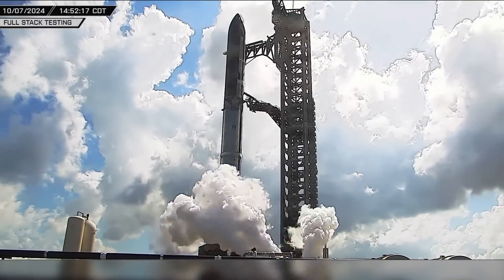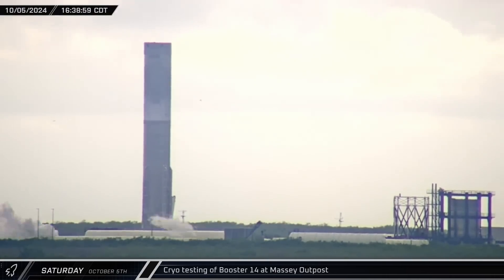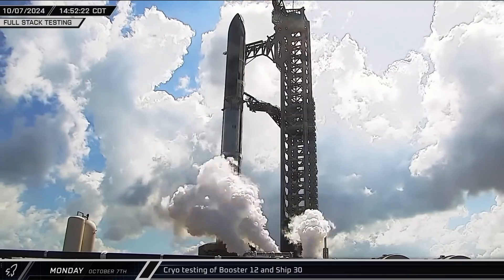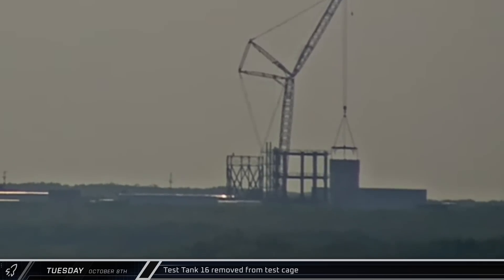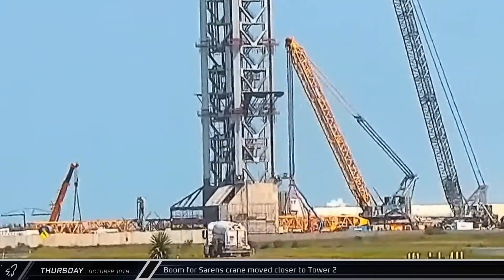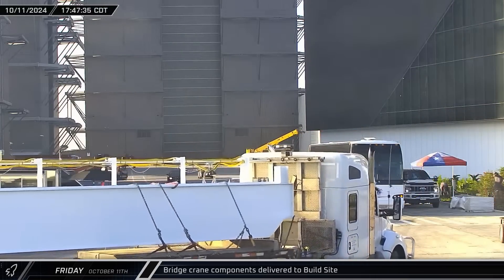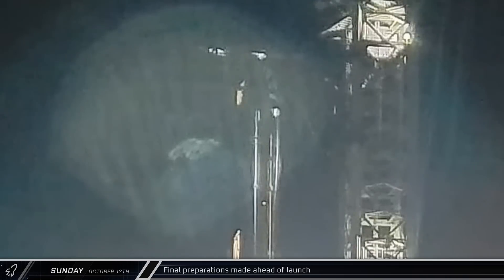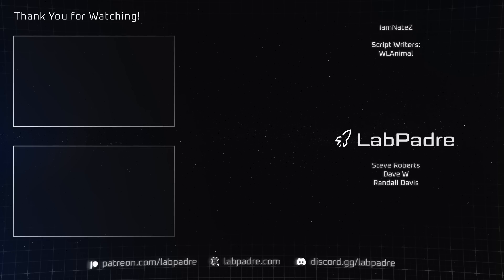Incredible! First Ever Catch Attempt of Superheavy is a Complete Success! - SpaceX Weekly #136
This week at Starbase we would all witness history in the making as SpaceX launched their fifth integrated flight test, with the intention of making the first ever catch of a Superheavy Booster. Also hoping to mitigate heating issues that plagued the flight 4 Starship, leading it to splash down many miles off target, SpaceX is aiming for a precision landing of their flight 5 upper stage. Meanwhile, over in Florida, ULA launches their second certification flight, SpaceX launches the Hera mission for ESA, and several marine assets are sent out to sea to avoid the incoming Hurricane Milton.

Special thanks to:
Audio/Video Editors: Lucid, timmy
Videography: LabPadre, Spaceflight Now
Clip Capture Bot: Arc, azatht
Clip Reporting: 61Naps, azatht, DaOPCreeper, Kalim, MLGPure, STS 125, Vix, WLAnimal
Script Editors: 61Naps, IamNateZ